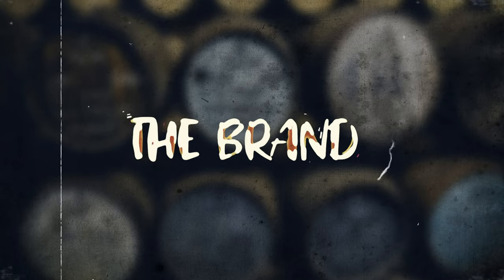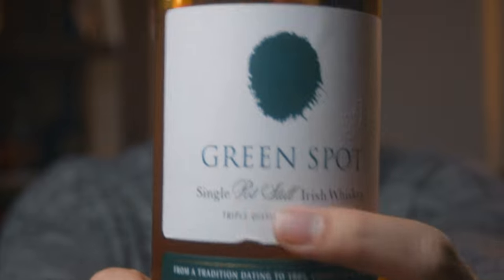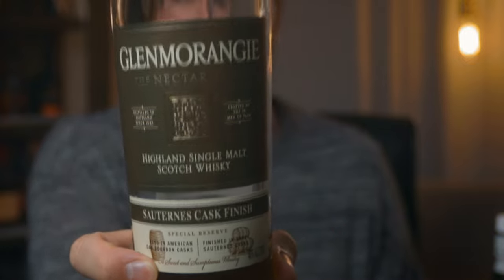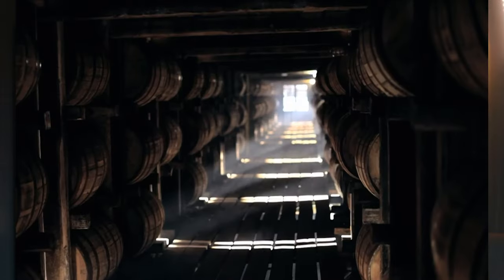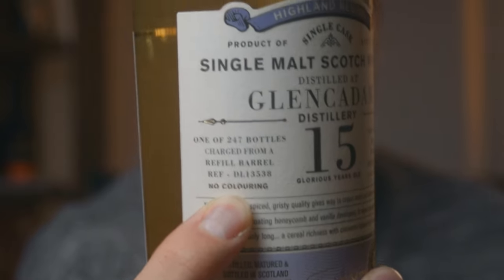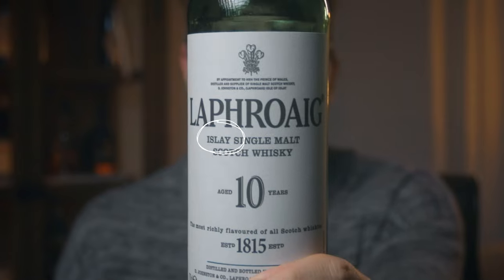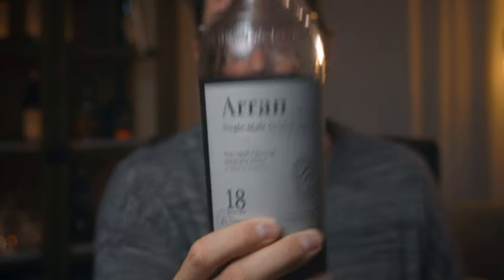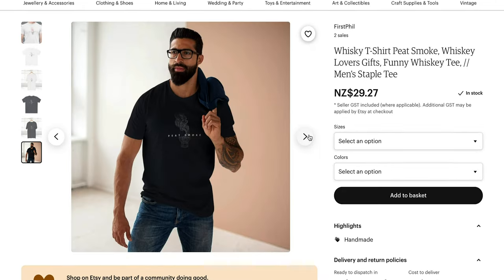How to Read a Whisky Label for Beginners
How to Read a whisky Label & understand all the details on it.  It can often be hard to understand all the information on a whisky label. So in this video, we look at how to read whisky labels and how to understand them.